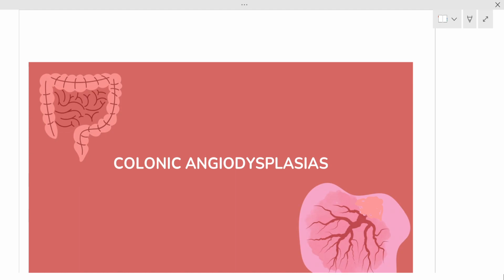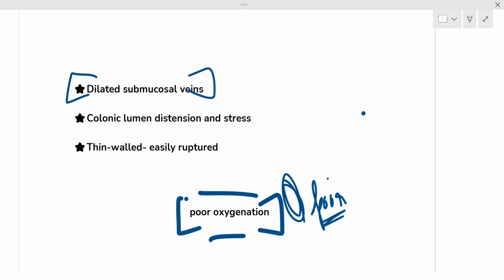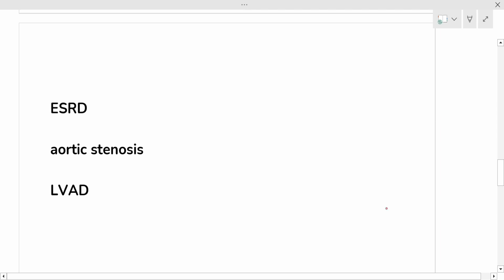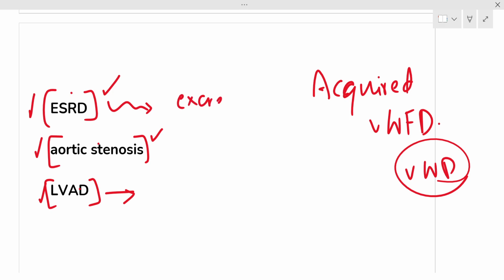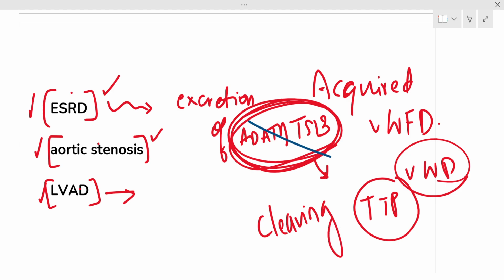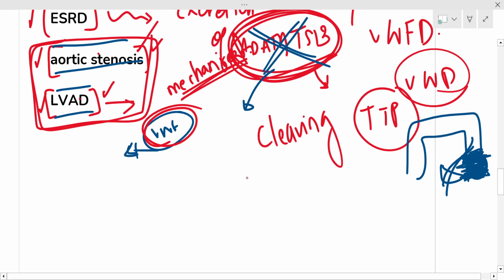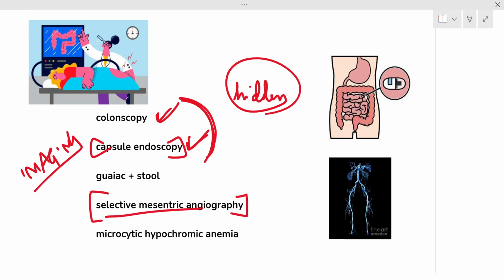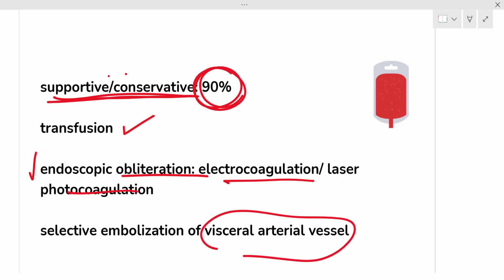Colonic Angiodysplasias (in association with vWF)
-acquired von-Willebrand disease
-Heyde syndrome
-capsule endoscopy
-vWD
-vWF
-aortic stenosis
-iron deficiency anemia
-gastrointestinal bleed
-TTP
-blood in stool
-ADAMTS13
-hematoschezia